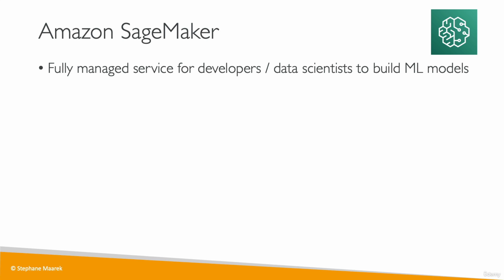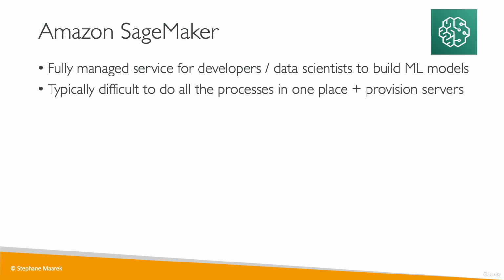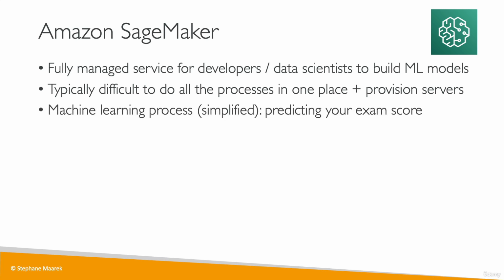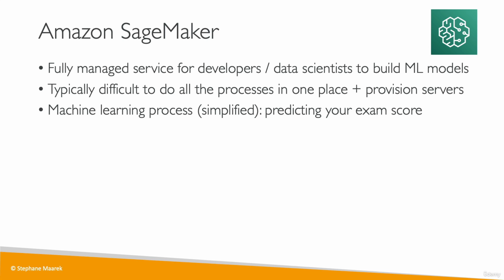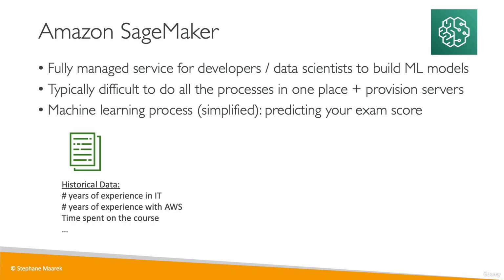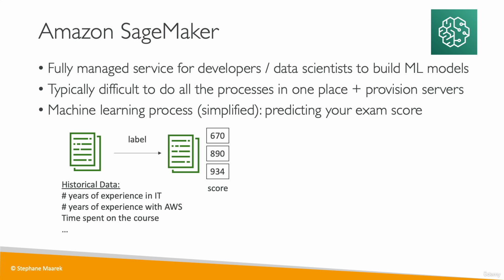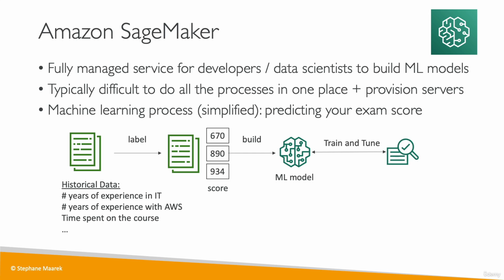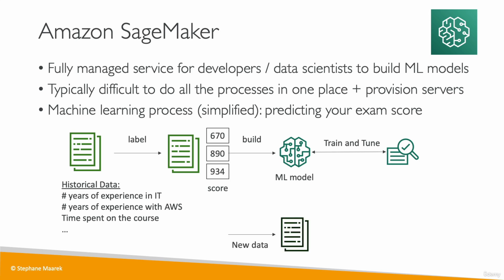Ultimate AWS Certified Cloud Practitioner-2023 - SageMaker Overview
SageMaker Overview